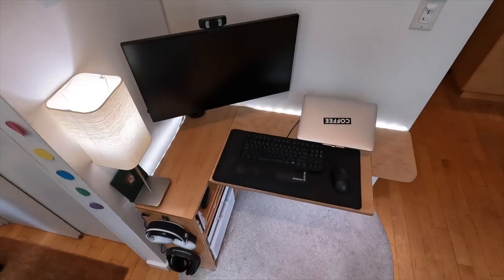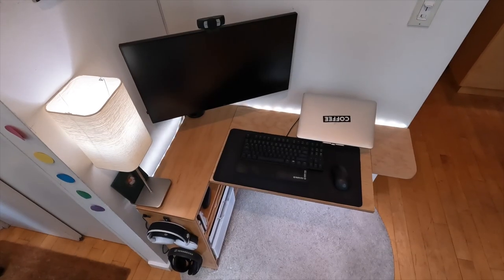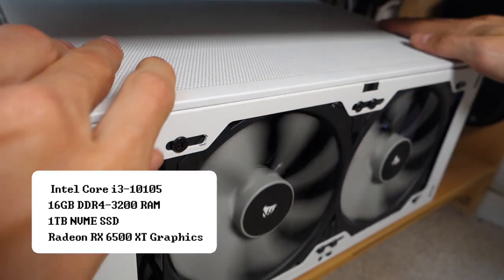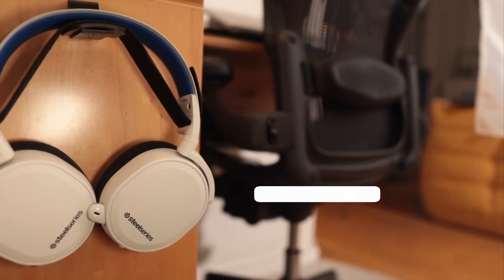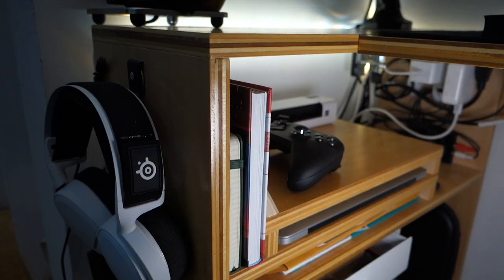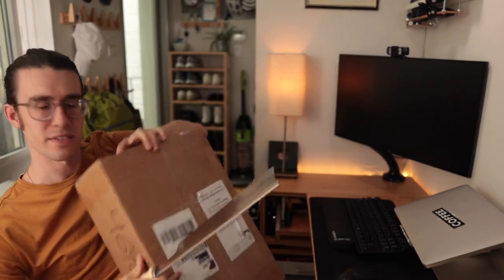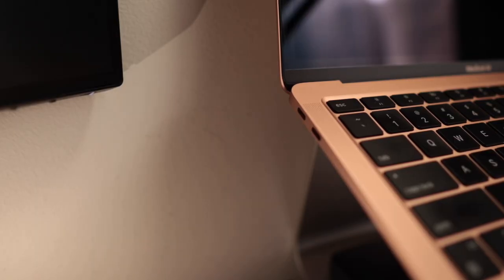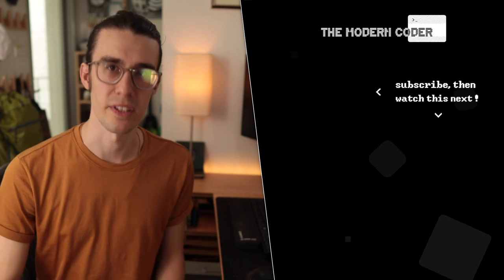Brooklyn's smallest programming desk is packed with hidden features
As a software engineer and software manager, I wasn't about to sacrifice any usability because of my small space. In NYC, 8 sqft can go a long way with some imagination and creativity. My programming setup includes my cherished MX brown mechanical keyboard and custom DIY plywood desk. Take a desk tour of my micro desk setup here in NYC. Not only is this my wfh (work from home) setup, but also a gaming and video editing setup. The tech I mentioned is linked below:

MY TECH
2020 M1 MacBook Air (I have the 512GB variant)
Earbuds (AirPods Pro)
Chair (Herman Miller Aeron)
Gaming headset (SteelSeries Artic 7p+)
Headphones (Sennheiser HD558)
Keyboard (Filco Majestouch 2 TKL)
Mouse (SteelSeries Rival 3)
Monitor arm (Vivo)
Webcam (Logitech C920s)

TECH ACCESSORIES
Laptop stand (Rain Design)
Mouse pad/mat
KVM switch
PC case (SSUPD Meshlicious)
Under desk drawer

VIDEO GEAR
Main key light
Secondary light

CHAPTERS
0:00 The space
0:18 Teaser
0:36 The desk & chair
0:58 Gaming PC
1:24 Peripherals & audio
2:19 Monitor & extras
3:07 Huge upgrade
4:40 Watch this next!

MUSIC CREDITS
Song: "Murky" by 92elm
Music from Uppbeat (free for Creators!):

ABOUT ME
An experienced tech professional with experience including software engineering management, and software engineering. Formerly at Amazon for over 6 years, and currently living in NYC.